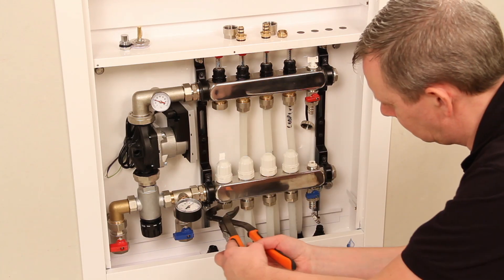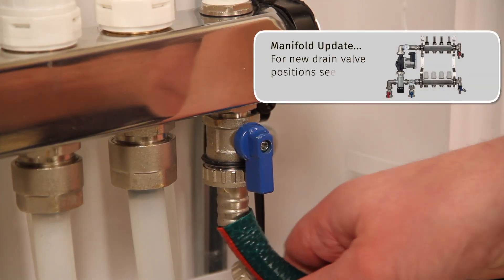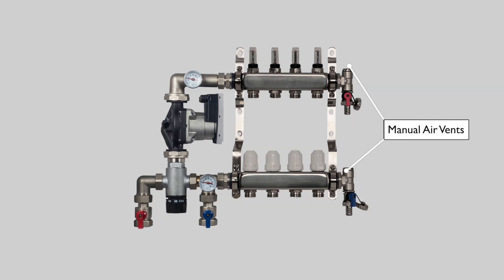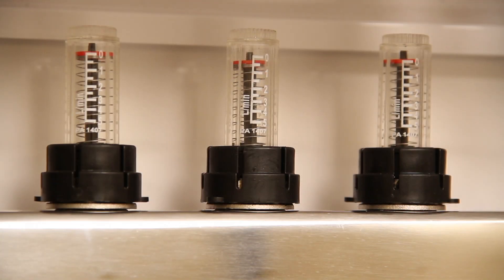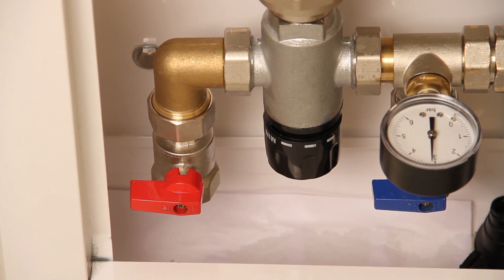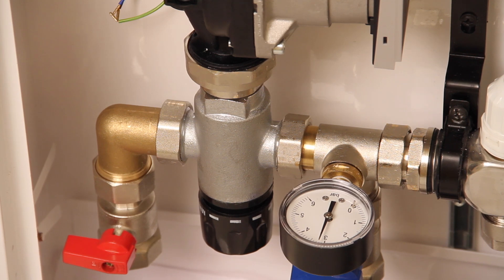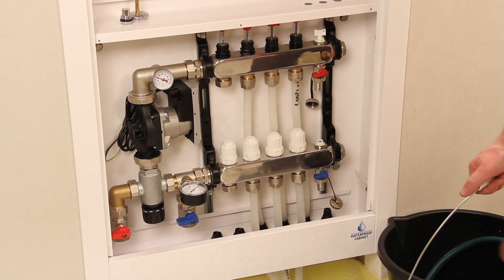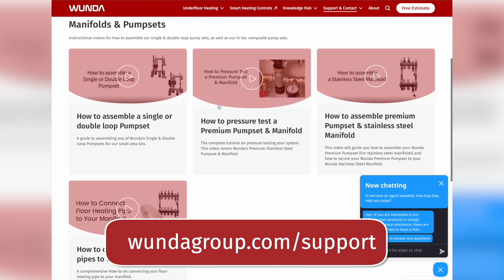How to Fill & Pressure Test Wunda Rapid Response Underfloor Heating System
Learn how to correctly fill and pressure test the Wunda Rapid Response underfloor heating system in this step-by-step guide. Whether you're a professional installer or a DIY enthusiast, this video walks you through the essential process to ensure your system is leak-free and ready for operation.

The manifold has been updated for 2025.  The drain valves are no longer attached to the flow and return bars.

🔧 What you'll see in this video:
Connecting the manifold and filling loop
Bleeding air from the system
Pressurizing the system to check for leaks
Tips for a smooth and safe installation

This method is suitable for both retrofit and new build projects using Wunda’s high-efficiency underfloor heating boards.

or contact the UK based technical team

Whether you’re a homeowner, installer, or architect, our goal is to help you make smart, efficient, and comfortable heating choices.

*The information in this video is correct at the time of publishing. Please refer to our website or factsheets for the most up-to-date guidance.